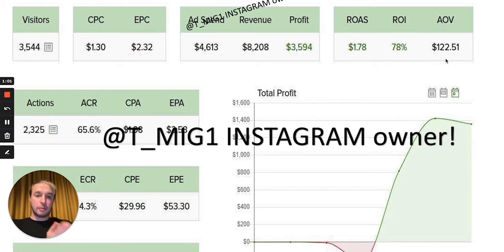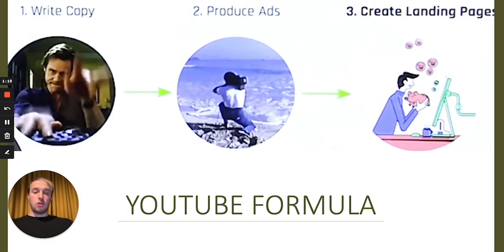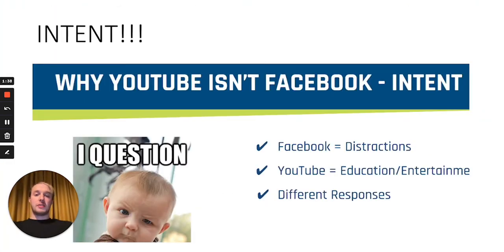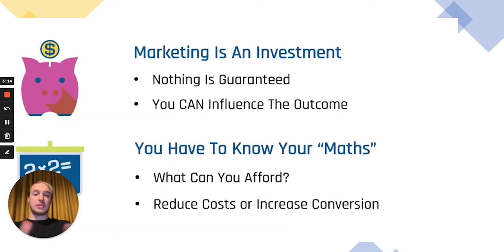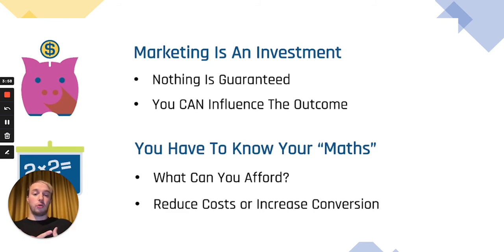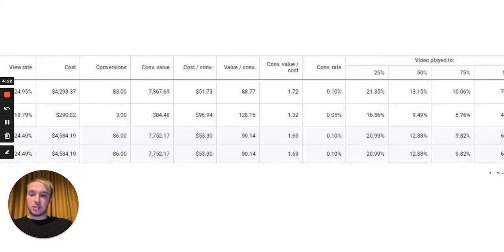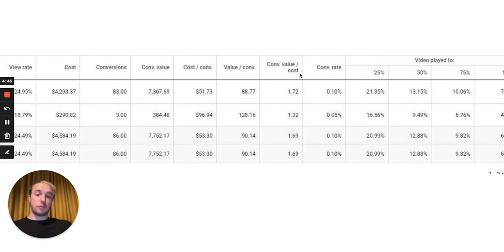How To Get Your Youtube Ads Profitable Fast